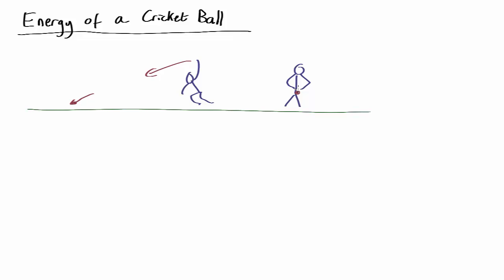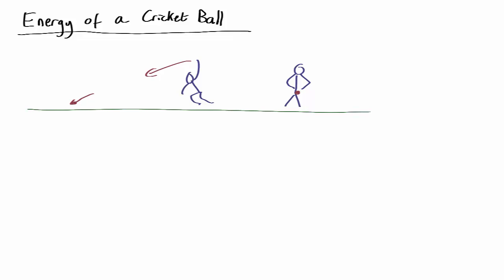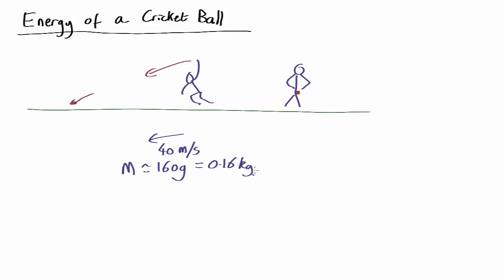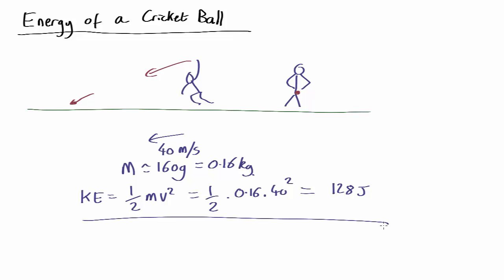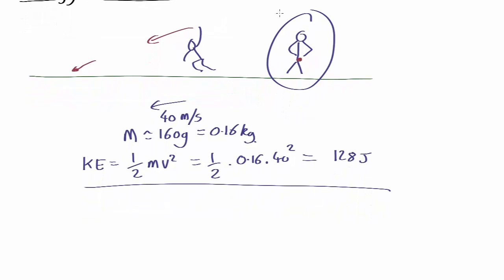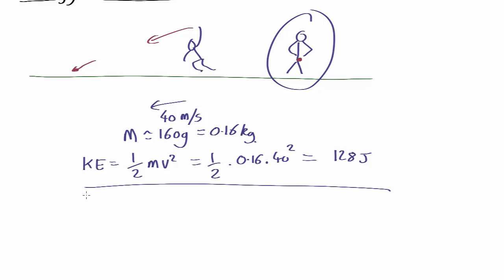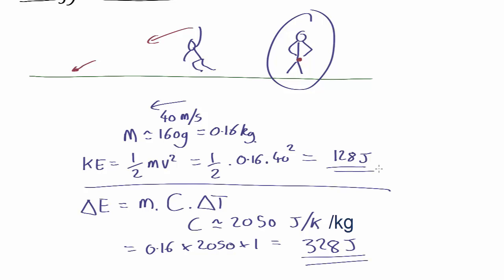Cricket ball worked example | Thermal Physics | meriSTEM